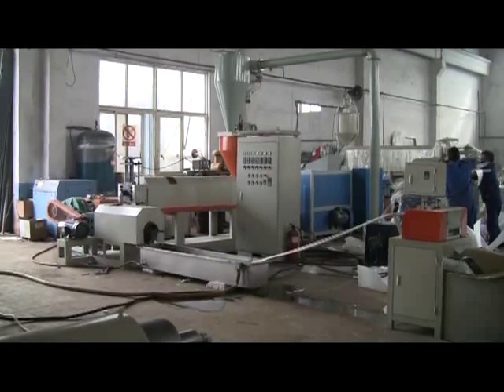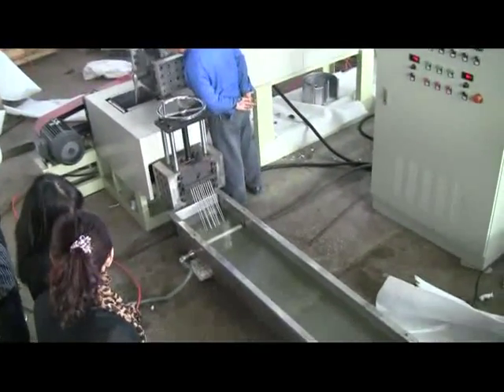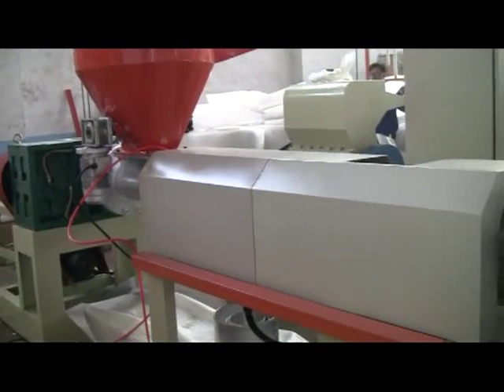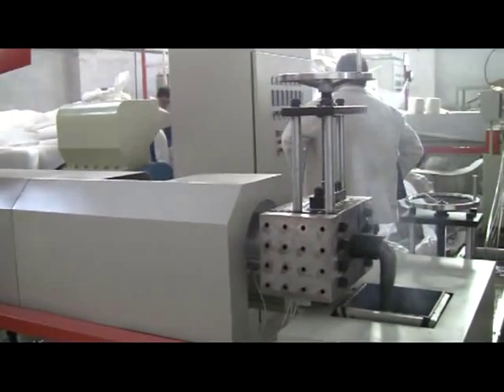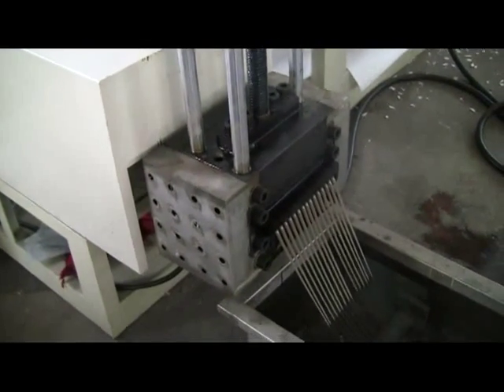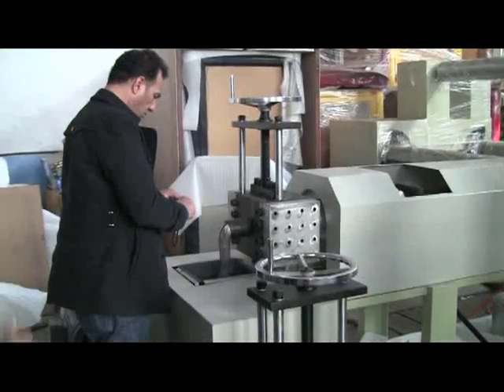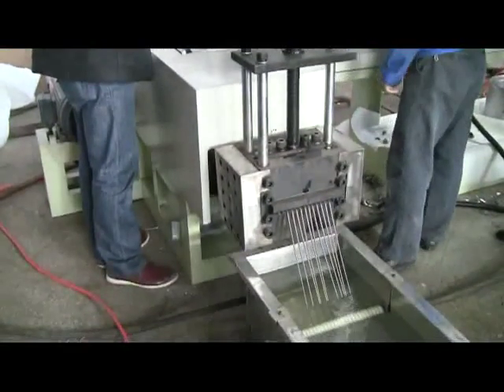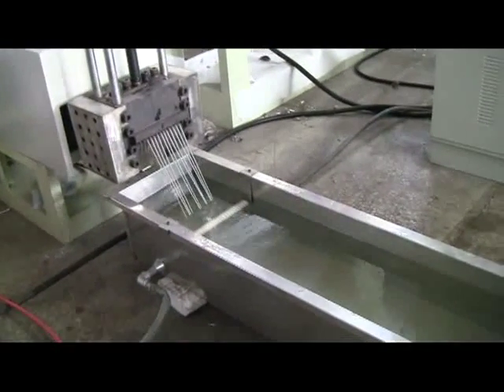PS recycling pelletizer machine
Products introduction：
This machine is special for polystyrene. It adopts single screw, double stage plasticification, increasing compress ratio. The whole machine consists of crusher, main machine, cooling tank and granulator. It can recyle many foamed products, such as ps, xps, eps etc.

Sales Manager: Danny Zhang
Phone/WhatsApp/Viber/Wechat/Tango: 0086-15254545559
Skype: zhang.danny2
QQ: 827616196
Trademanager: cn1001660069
Longkou ShuangJi Machinery Co.,LTD
Address: Dongjiang Town, Longkou City, Shandong, China
Products introduction：

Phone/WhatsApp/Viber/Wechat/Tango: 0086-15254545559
Skype: zhang.danny2
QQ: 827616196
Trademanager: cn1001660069